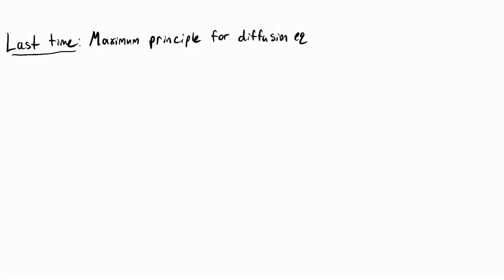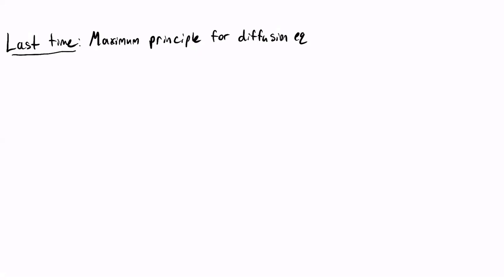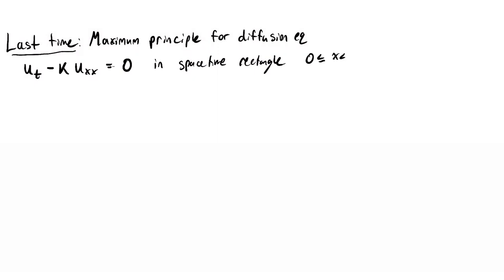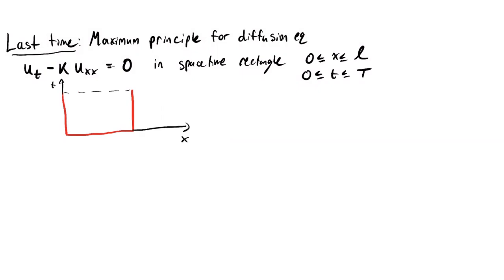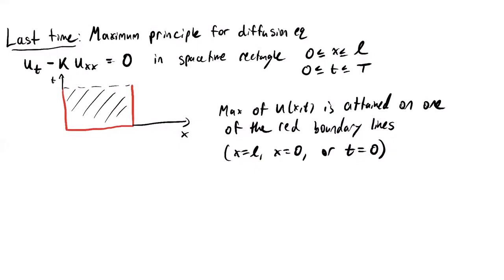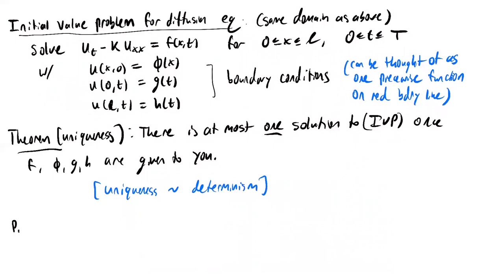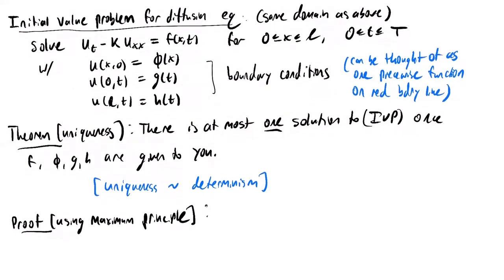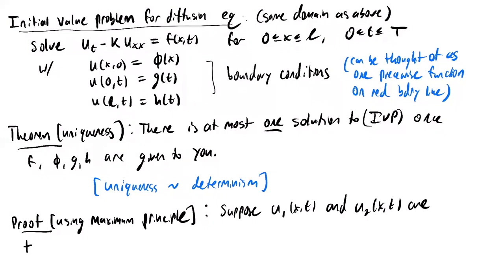Lecture 8: Properties of solutions to the diffusion equation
We discuss some properties of solutions to the diffusion equation. The energy method is also discussed.